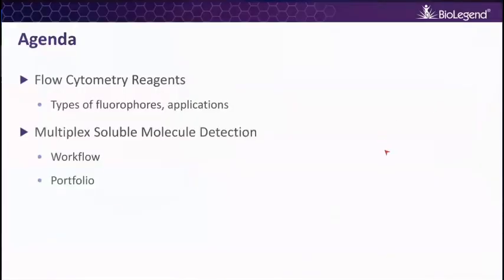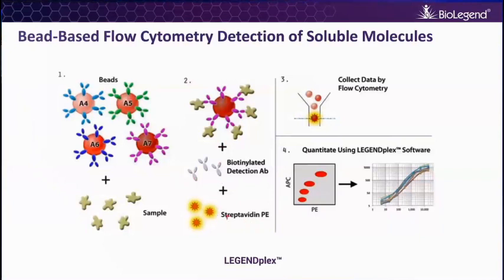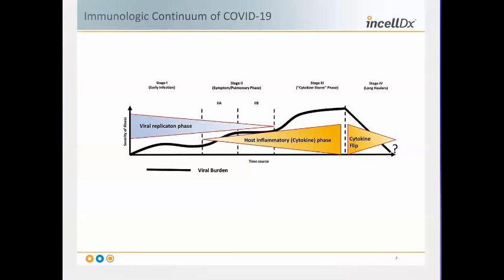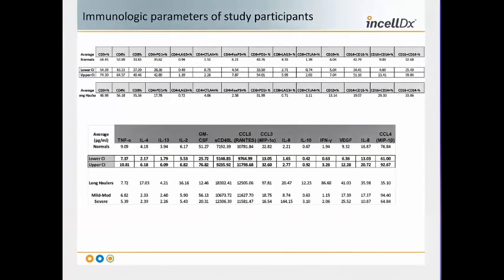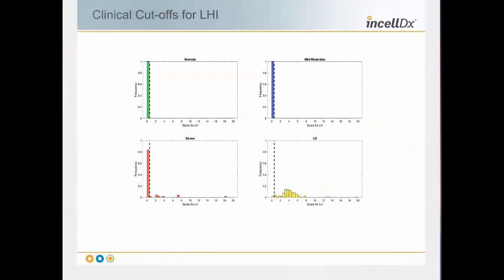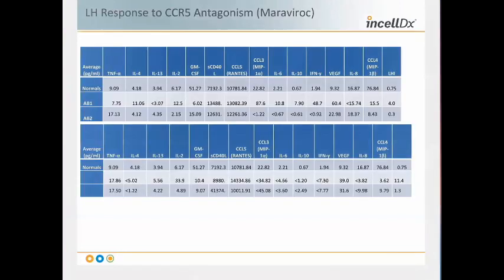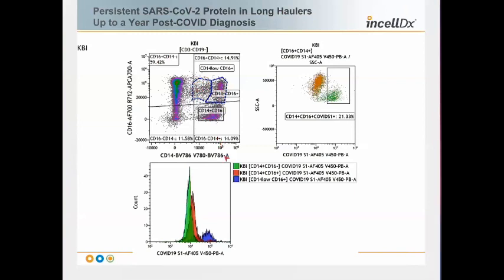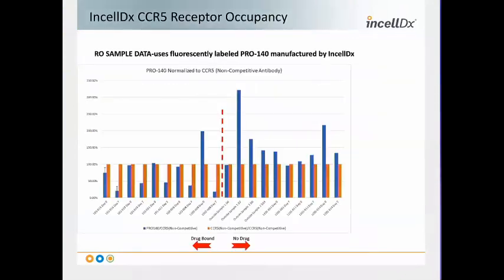Diagnosis, Treatment and Immunopathogenesis of Chronic COVID-19 (PASC)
0:00 - Introduction by Miguel Tam, PhD, Director of Strategic Marketing, BioLegend
"BioLegend Flow Cytometry and Multiplex Product Overview"
In this presentation, Dr. Tam will outline BioLegend's Flow Cytometry reagents, types of fluorophores, and the BioLegend portfolio and workflow for multiplex soluble molecule detection.  He will also discuss BioLegend's LEGENDplexTM product and solutions.

08:20 - Dr. Bruce Patterson, MD, CEO & Founder of InCellDX
In this presentation, Dr. Patterson discusses how some people with COVID-19 experience lingering symptoms for weeks or months, known as post-acute sequelae SARS-CoV-2 infection (PASC). He will share the story of 3,000 “long haulers” in his group’s Chronic COVID Treatment Center™ program, a collaboration between research facilities, clinicians, and medical laboratories. He will discuss novel tools developed with BioLegend to diagnose, treat, and discover the possible underlying immunologic mechanisms in PASC and the debilitating effects on those suffering from these sequelae even a year later.